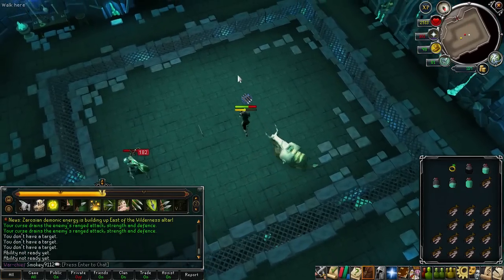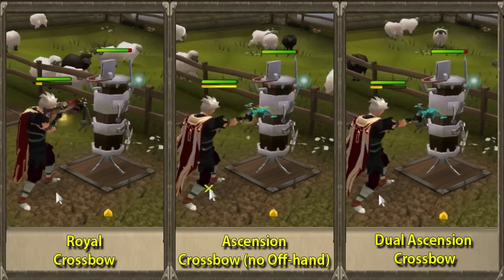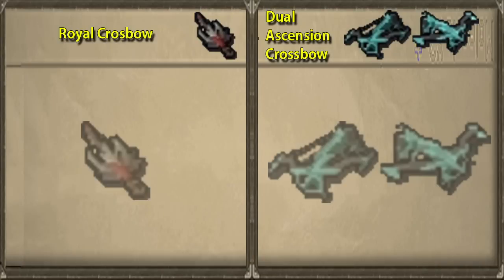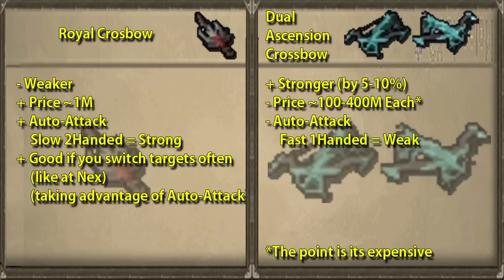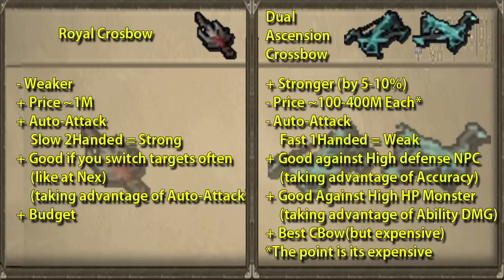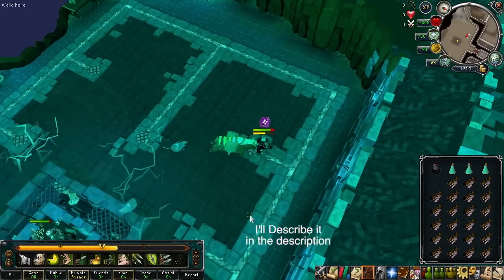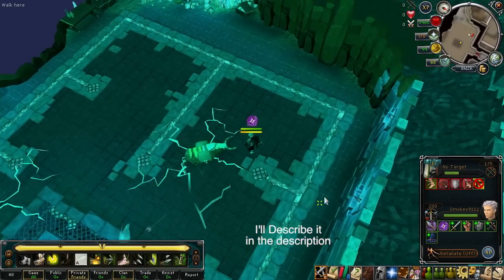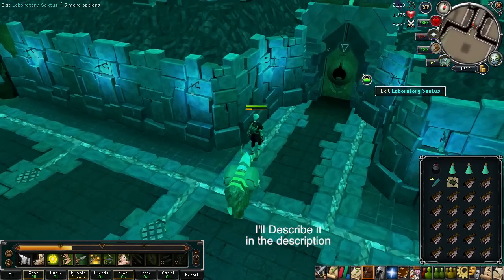Dual Ascension Crossbow - Smokey Test Lab - The Order of Ascension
Not enough strawberry ice-cream in the world available to write this description.
2:12 for Royal CCB vs Dual Ascension CBow

Dual Wielding Bug Mentioned:
Off-Hand Bronze CrossBow = Off-Hand Ascension CCB

Notes:
- Awhile ago they fixed Dual Wielding
- (But focused on fixing Dual Wielding Weapons, like Drygores)
- Dual Wielding Ranged Weapons are not exactly correctly patched

[Current] Thought Process:
1. Check Primary + Ammunition
2. Check Off-hand
- IF yes, proceed to 3.
- IF no, calculate Damage
3. Add +50% Damage for Off-hand

Step 2 doesn't differentiate between an Off-hand Bronze CB vs an Off-hand Ascension CB.
I feel it should be something like:
[Me]Thought Process:
1. Check Primary + Ammunition(if Compatible)
- IF Yes, proceed to 2
- IF no, Calculate Damage w/o ammunition(only leaves skill bonus left)
2. Check Off-hand
3. Check if Ammunition is compatible to Off-Hand
- IF Yes Proceed to 4
- IF no, Calculate Damage with Primary and Ammunition
3. Calculate Damage with Primary/Off-Hand + Ammunition

This checks if the off-hand is able to use the Ammunition, if it isn't able to, it won't count it as an off-hand.

The problem is that currently it does not do that check, making you able to get away with:
CCB + Off-hand Bronze CB + Royal Bolts = CCB + Off--hand CCB + Royal Bolts

Bronze CB is slightly better(I can't explain this yet but it does a bit more damage...[not sure why].